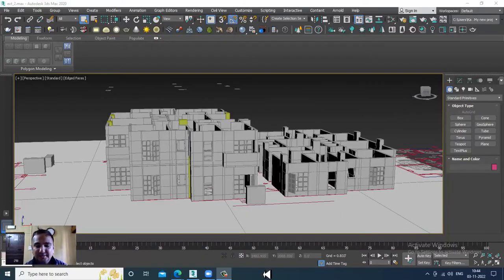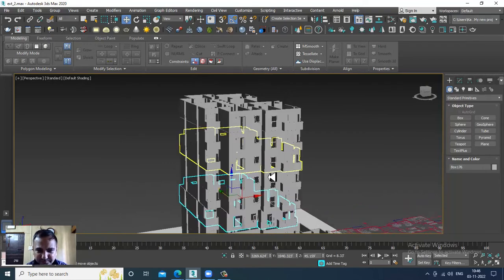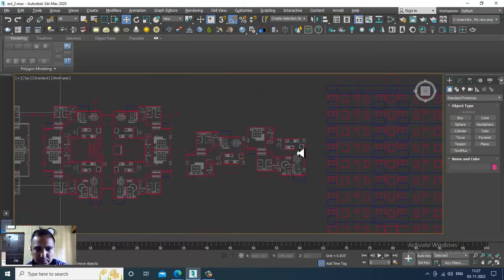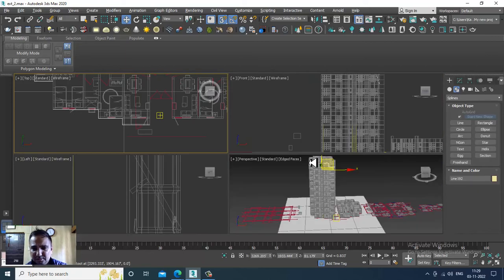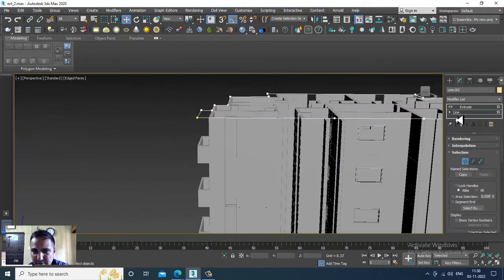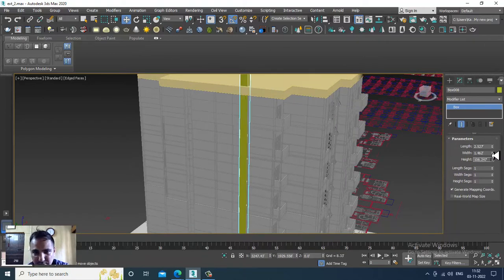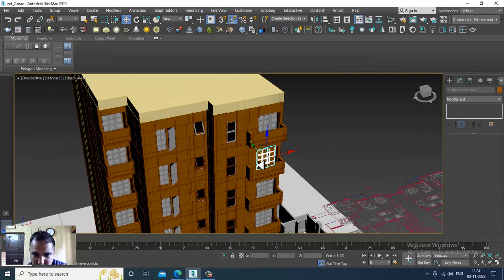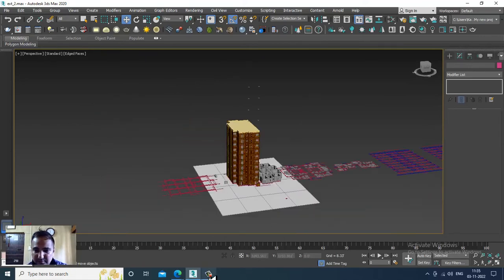3DsMax Tutorials, Learn 3D Modeling an Exterior using AutoCad Plan from Scratch in 3Dsmax. Part 10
Tutorial on 3D Modeling an Exterior using AutoCad Plan in 3dsmax ( Part 10)

Modeling upper floors & Balcony
Detailing the stuff